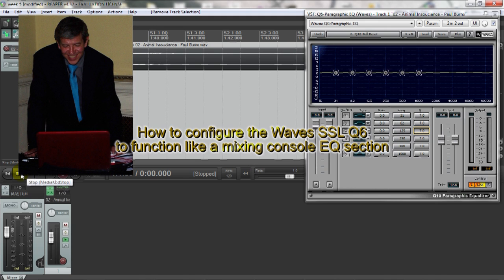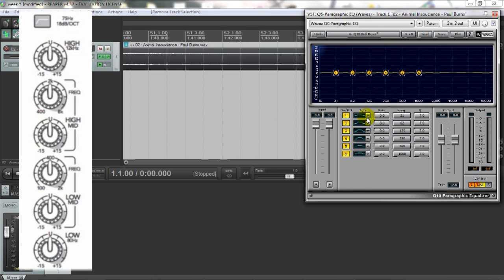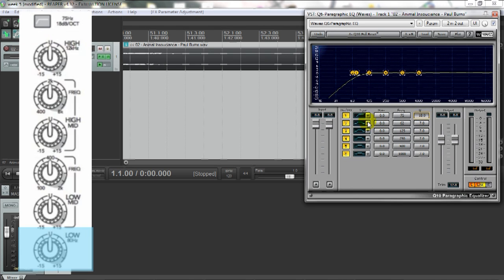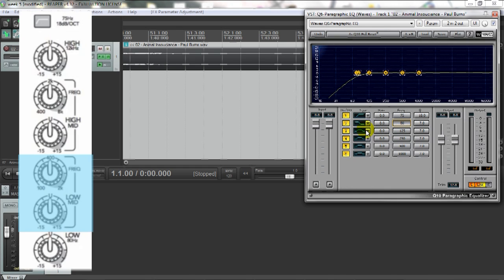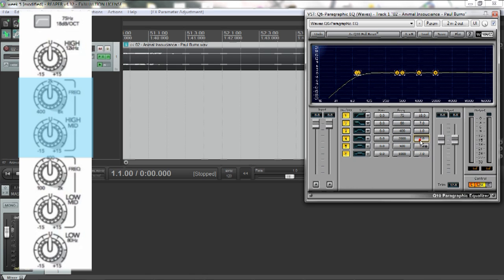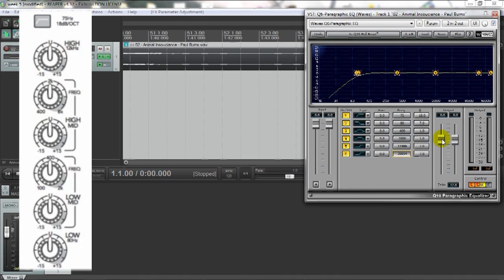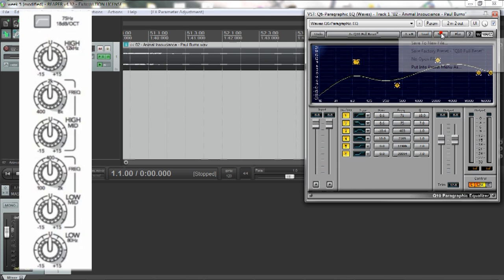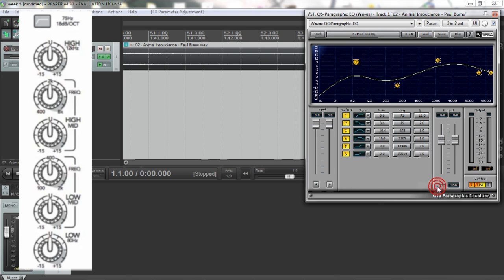Impmooc Week 5 EQ emulating a channel strip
How to configure a Waves SSL Q6 as a channel strip on a mixing desk